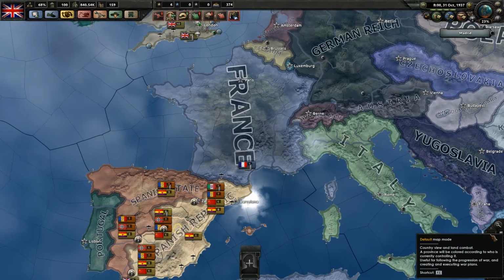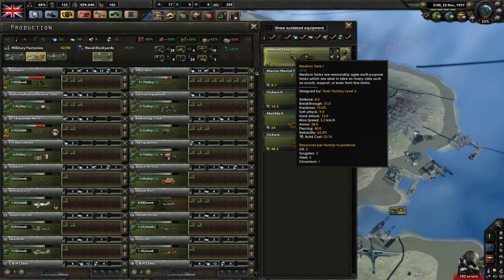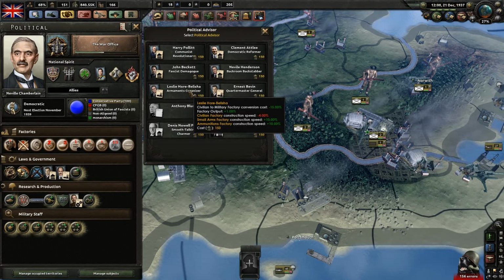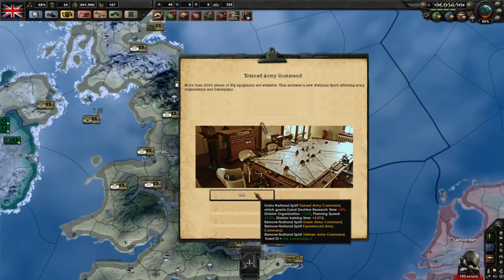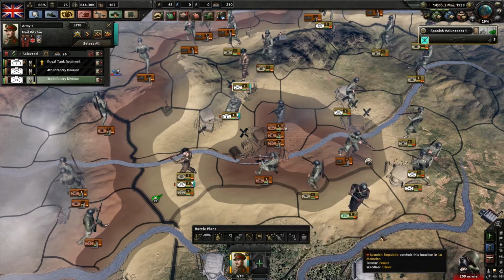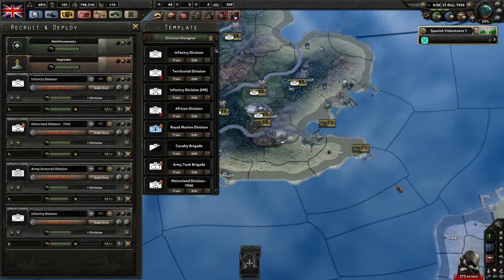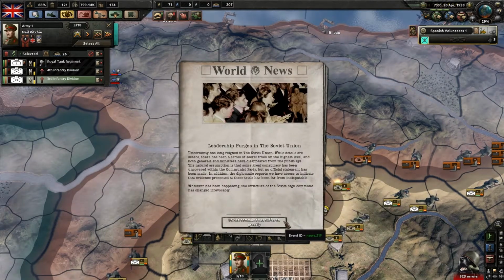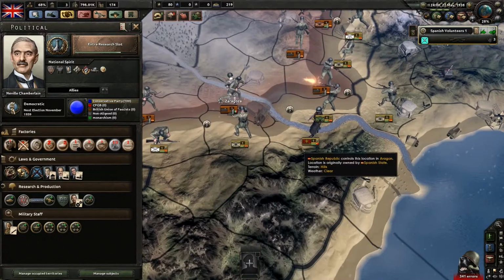Hearts of Iron IV BlackICE Total War - Britain 04 Spanish Civil War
Episode 04 -  We send troops to Spain to fight in the Spanish Civil War.

At time of release this episode has been deemed 'Not suitable for all advertisers'.  I still don't understand why?  View at own risk!

Let's Play Hearts of Iron 4 Death or Dishonor  1.4.1 with Black ICE 2.4
Together for Victory DLC is here too.  I will be giving historical & game play commentary during this series.  This will generally be a historically plausible playing of the game. I would like to hear feedback from the viewers.